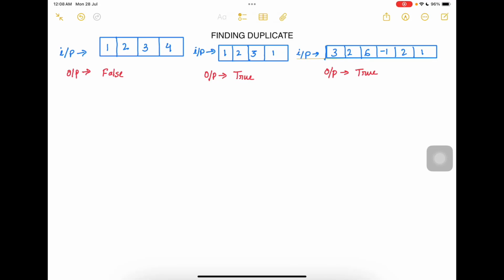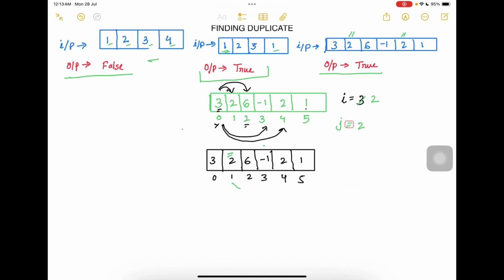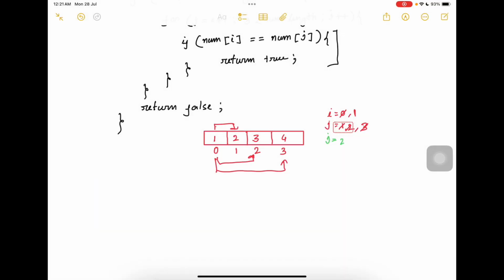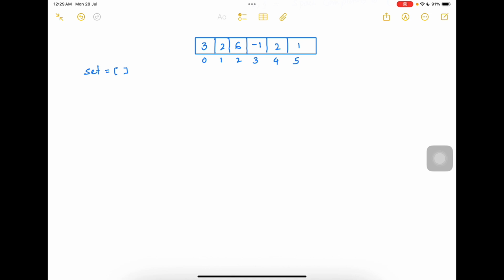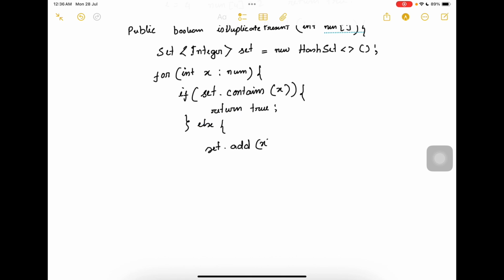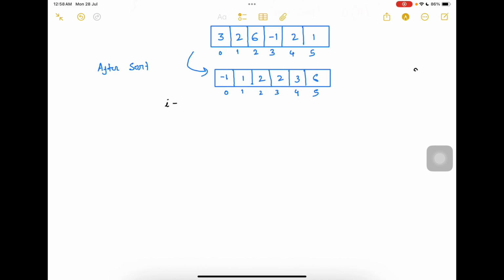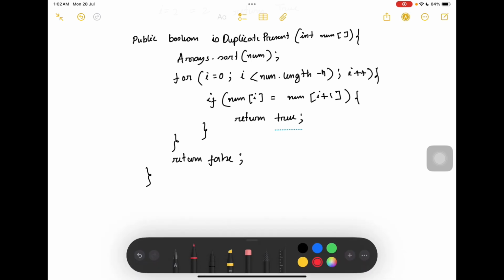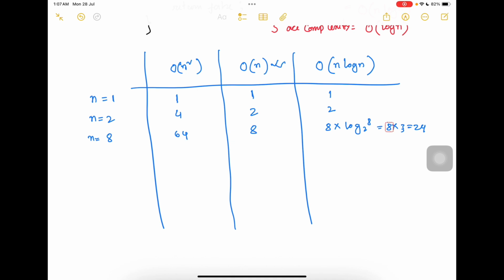Foundation Video #1: Contain Duplicate | Detect Duplicates in Arrays Efficiently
Welcome to the very first video in our Foundation Series! In “Duplicate Detectives,” we’ll tackle the classic “Contain Duplicate” problem step‑by‑step. You’ll learn how to identify and eliminate duplicates in an array using efficient hash-based techniques, understand the time-space trade‑offs, and build a solid algorithmic foundation before moving on to more advanced patterns.

This video covers:
What the "Contain Duplicate" problem is
Brute-force vs optimal solutions
How sets improve time complexity
Real-world use cases for duplicate detection

Perfect for AlgoPattern newcomers—watch this video first to follow the series in the right order and build confidence from the ground up!